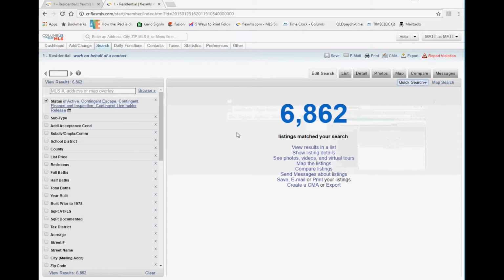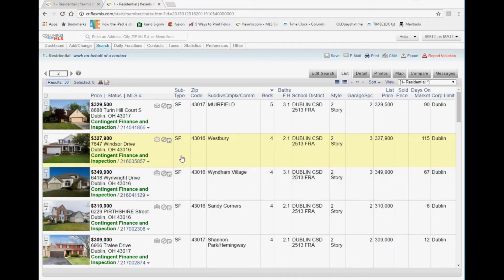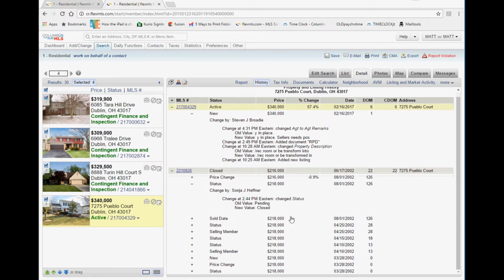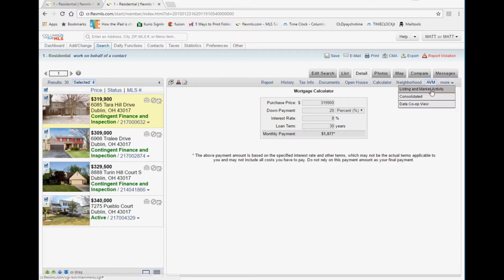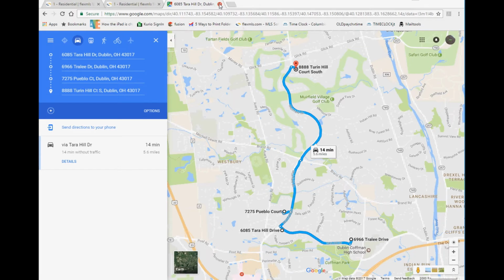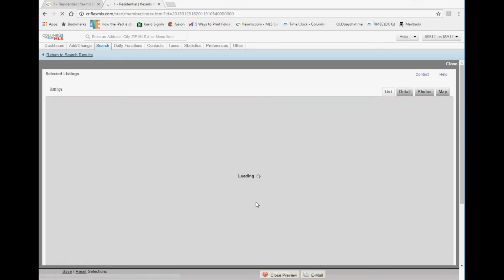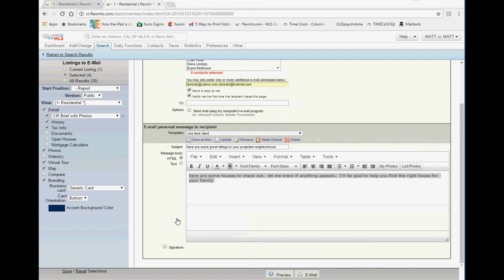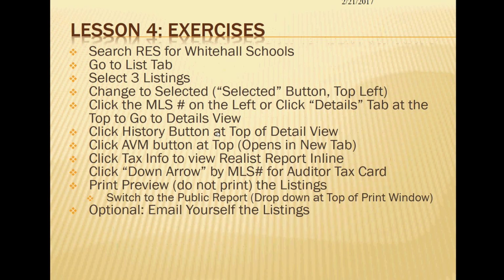Full tutorial on how to operate the MLS for Realtors (part 4 of 4)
We dive into a step by step guide on how to operate the Columbus Board of Realtors MLS website.  Watch all videos within this multi-step video process.